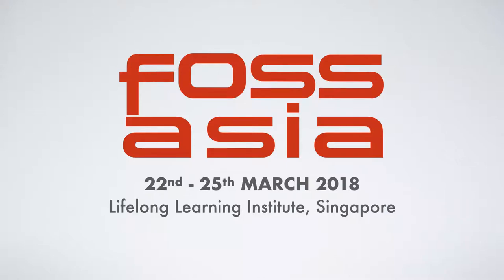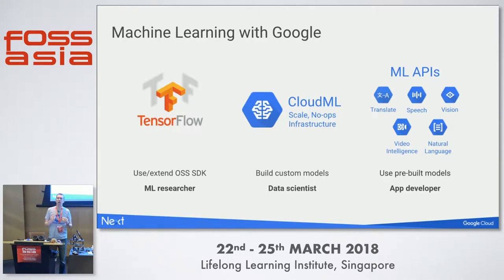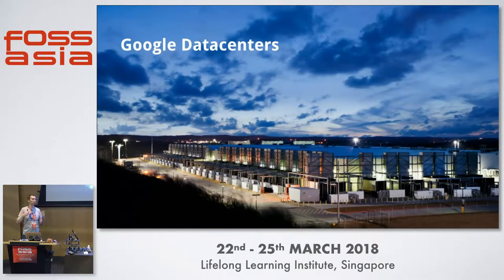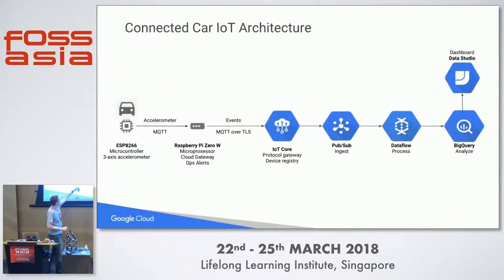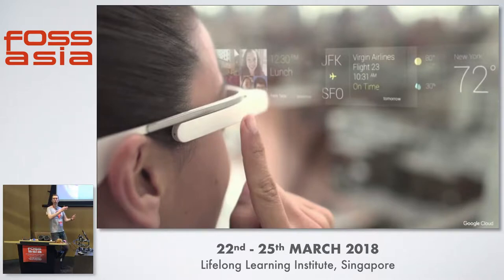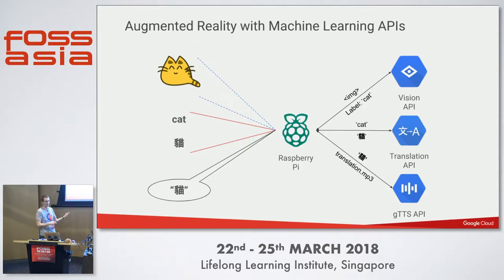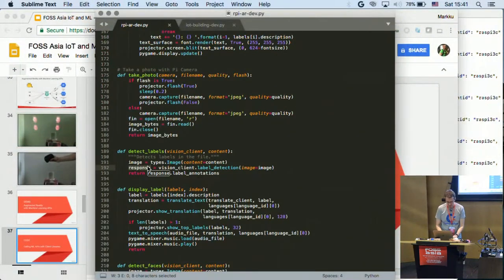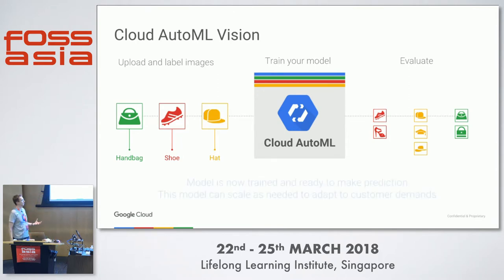Engaging IoT solutions with Machine Learning - Markku Lepisto - FOSSASIA 2018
Speaker: Markku Lepisto, Solutions Architect, APAC & Japan Google Cloud

Join this session to see how you can build IoT devices and solutions that engage their users in a natural manner, with Machine Learning. Learn from live demonstrations, real devices and code examples

Track: Artificial Intelligence
Room: Lecture Theatre
Date: Saturday, 24th March, 2018